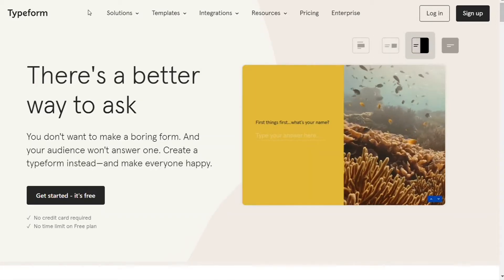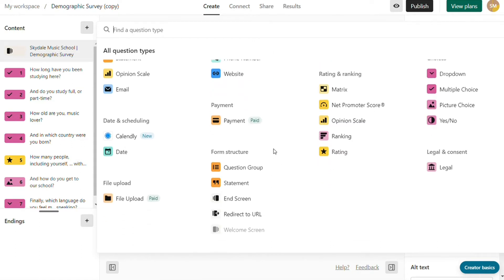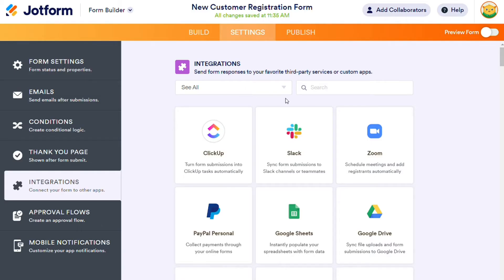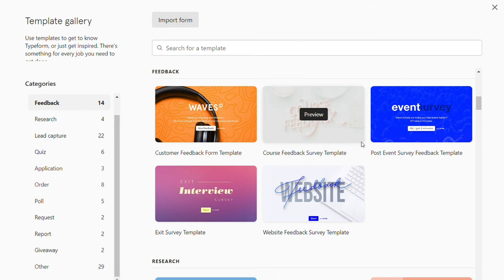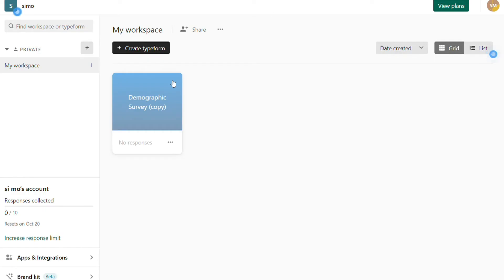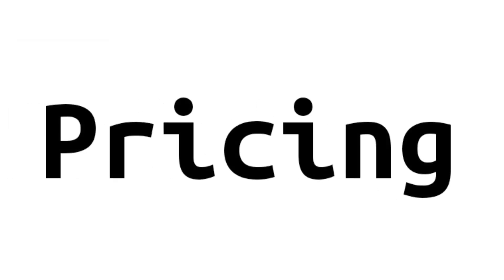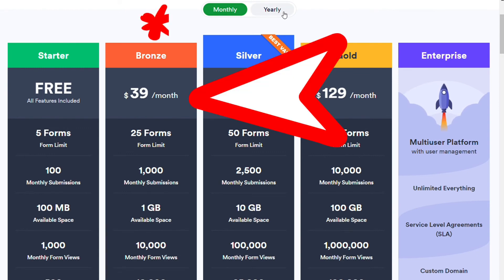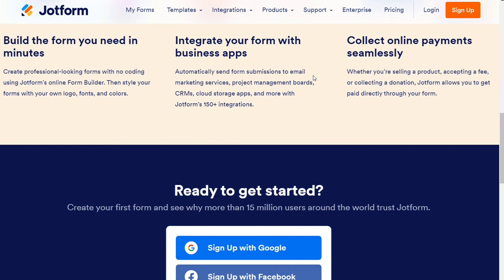Typeform vs Jotform - Which One Is Better?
In this video you will find out Which One is Better - Typeform or Jotform

🔥 Special Offers 🔥

Chapters:
0:00 Intro
0:09 What is Typeform & Jotform
1:09 Content types
2:05 Form designs
2:24 Apps
2:45 Integrations
3:26 Templates
5:42 Dashboard Experience & Ease of Use
7:20 Pricing
9:06 Conclusion